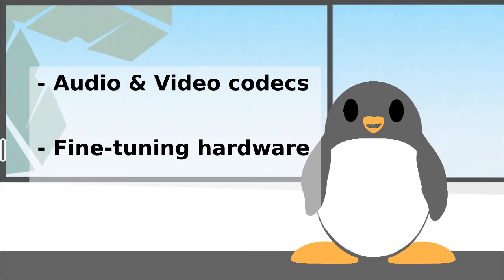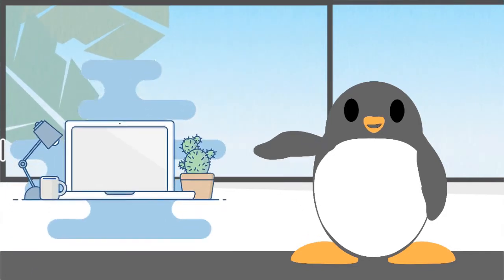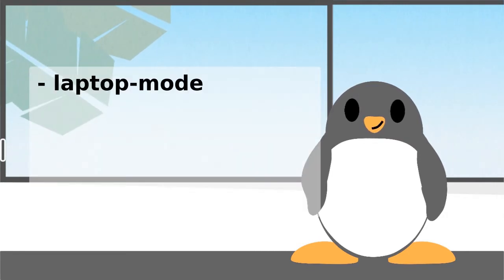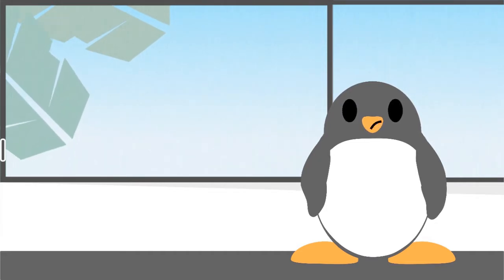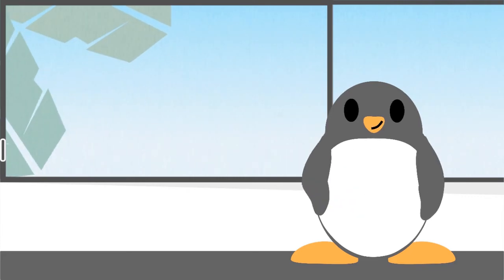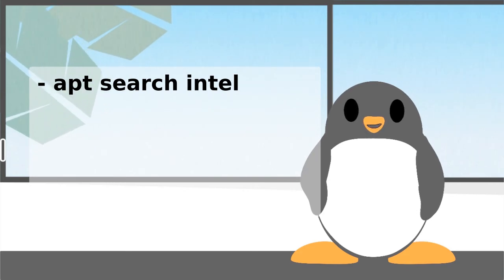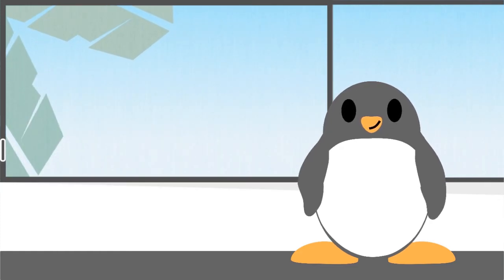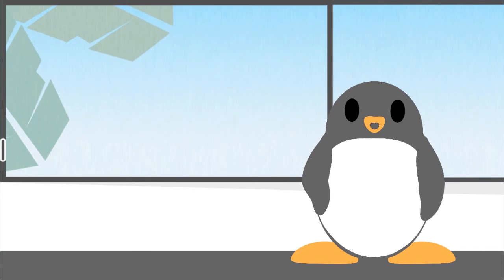2 things you need to do after installing Linux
Glad to know you've successfully set up your Linux system! Next, here are 2 things you need to do to maximize your Linux productivity.